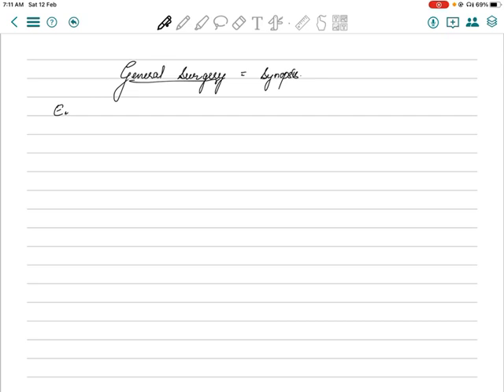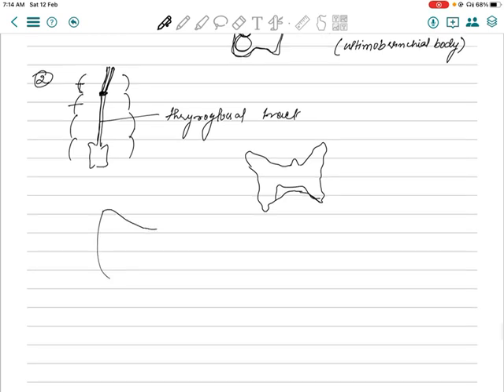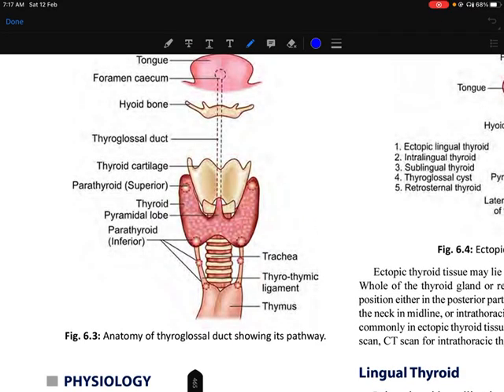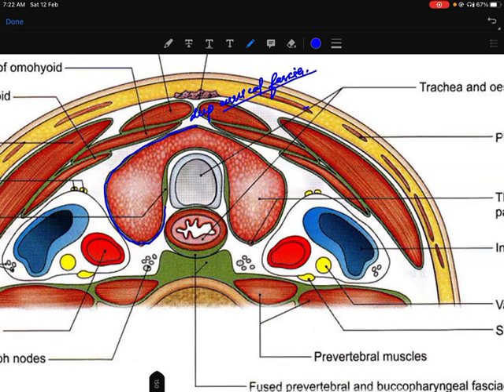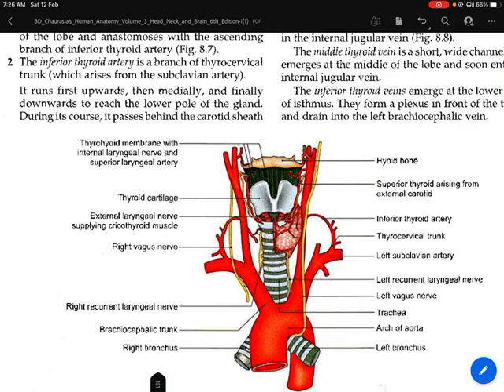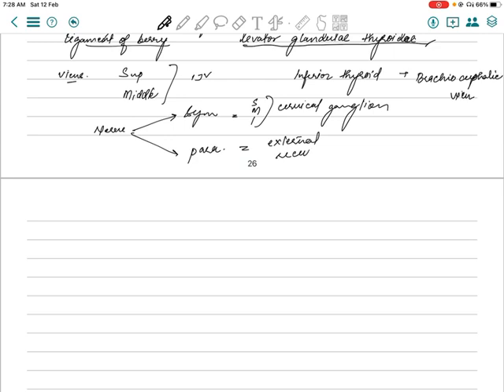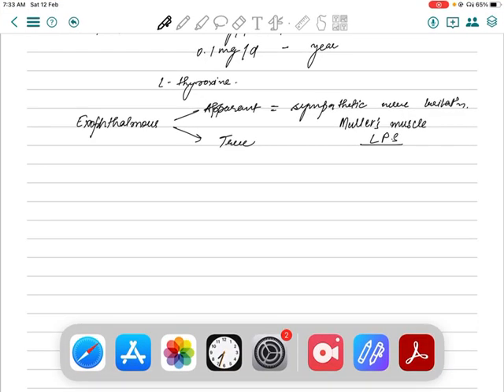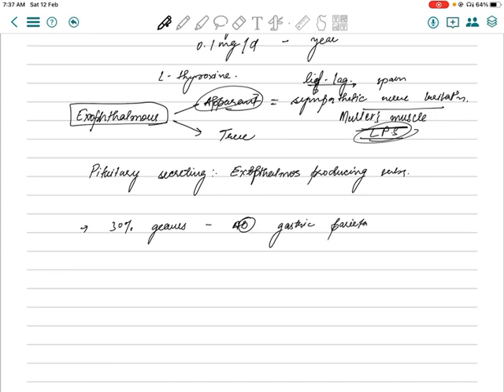General surgery thyroid